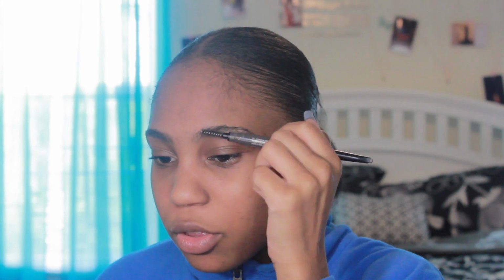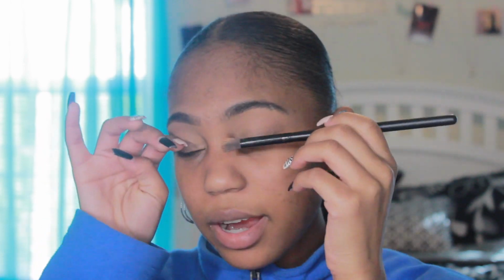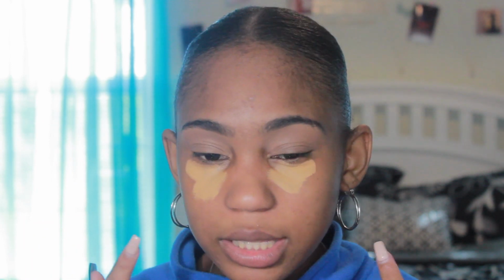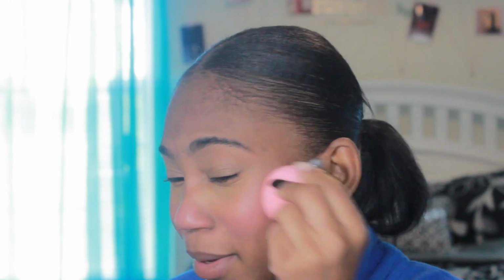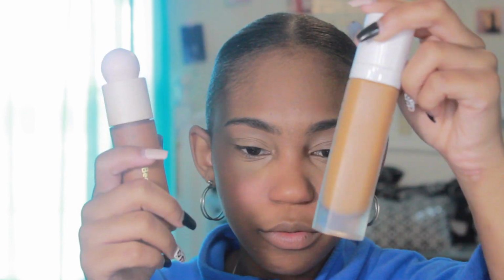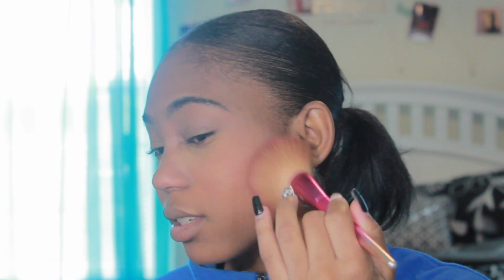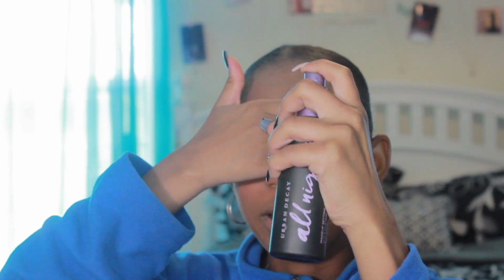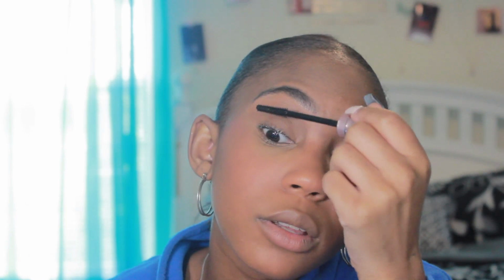GLOWY everyday makeup! Summer Makeup Routine!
Hi everyone! In today's video, I show step by step how is achieve my glowy makeup look for the upcoming hot summer days. This makeup look is so simple to recreate giving you more soft girl makeup vibes. The typical no-makeup look that is going all around tik tok. If you want the tea on how to get your skin but better this simply glowy makeup look is for you. As always I hope you enjoyed today's upload and I'll catch you in the next one.
XOXO Asia
TIMESTAMPS
Title 0:00
Intro 0:08
Makeup 1:02
Outro 25:17
MORE LIKE THIS
MUSIC USED
* Blue Dream Instrumental